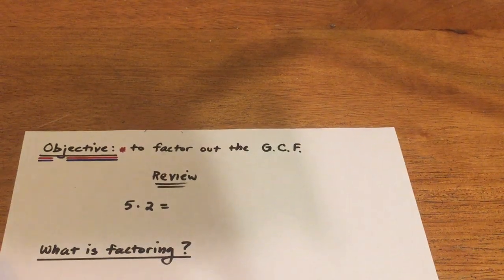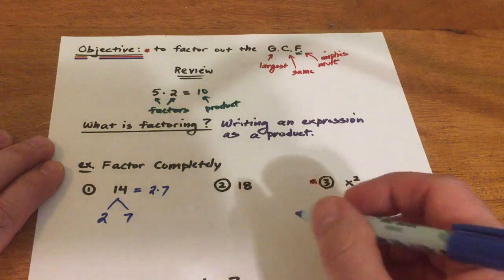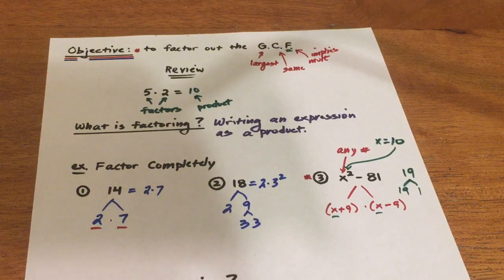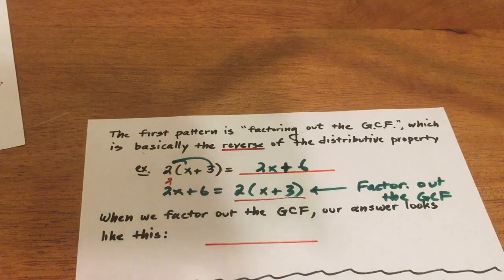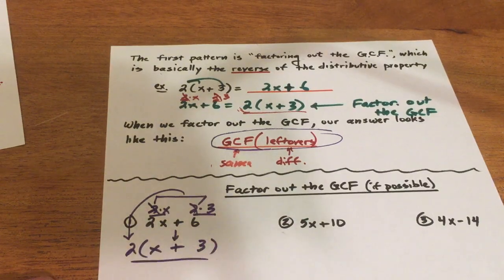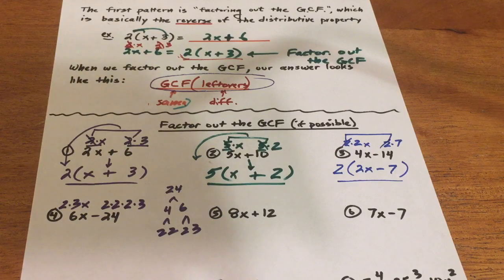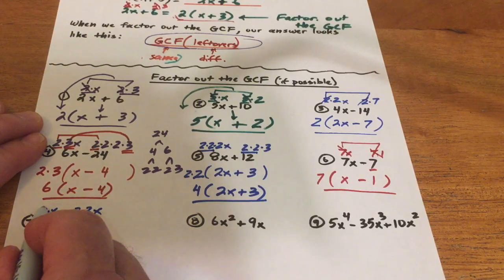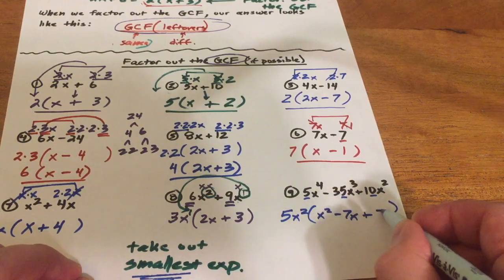Factoring out the GCF ((Ruutelmann)